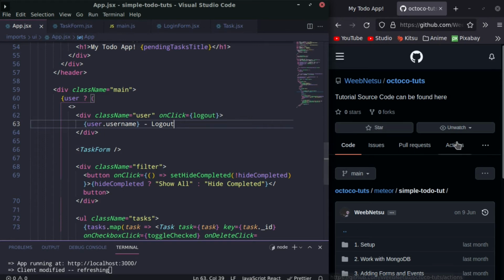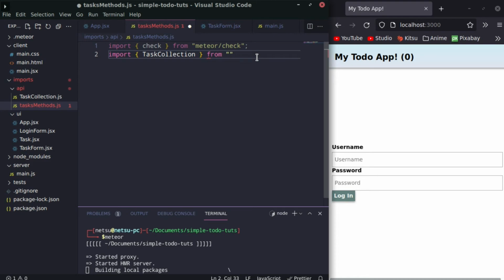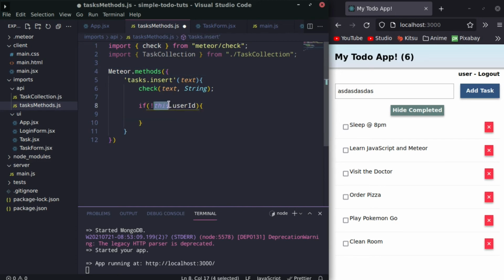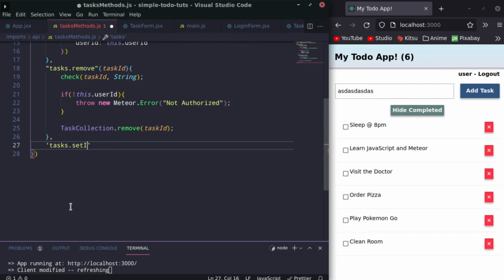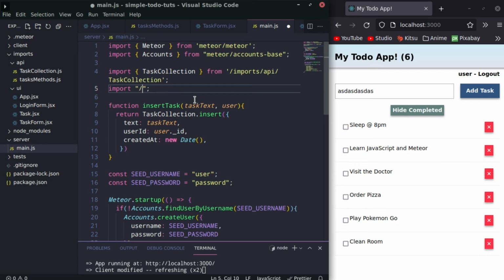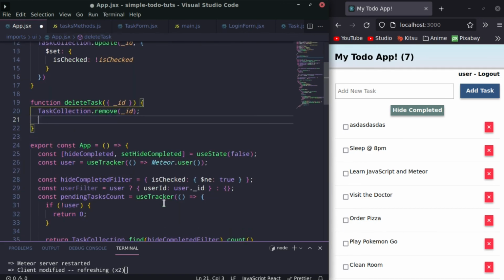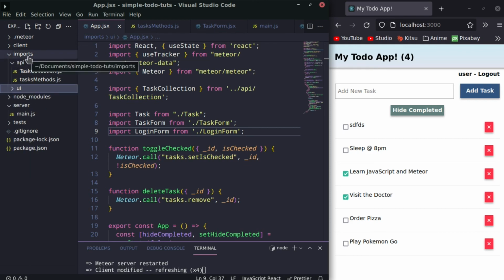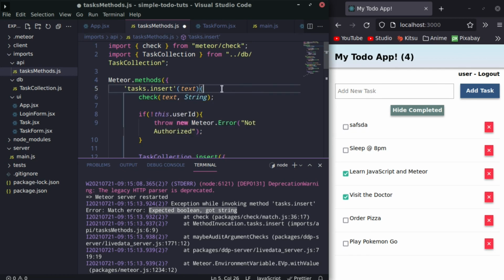Securing Your Code Pt1 - Meteor Tutorial Ep8.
This video forms part of the Meteor training series. In the video, you will learn how to secure and improve the code for your meteor application.